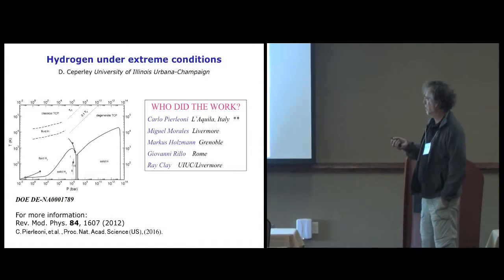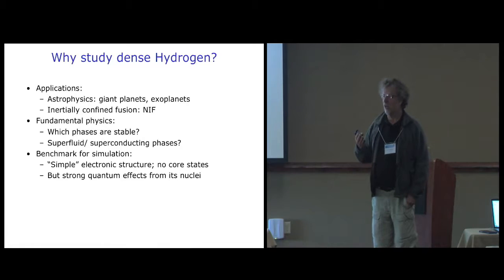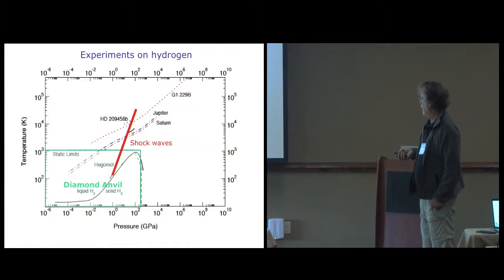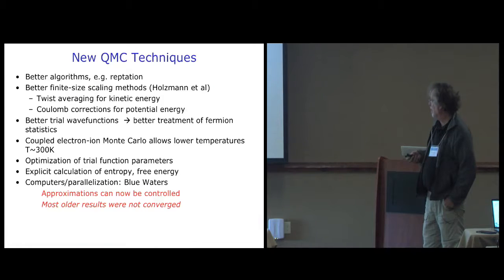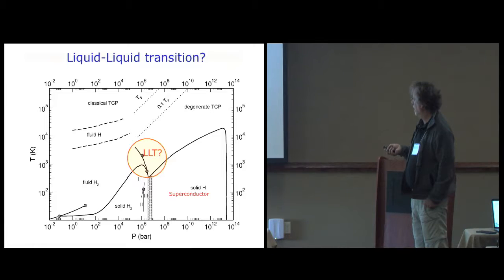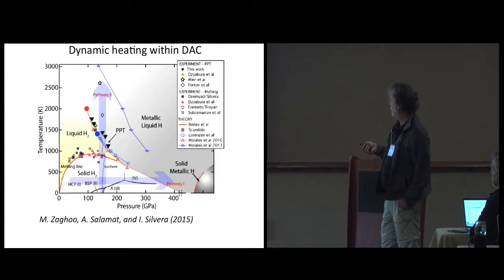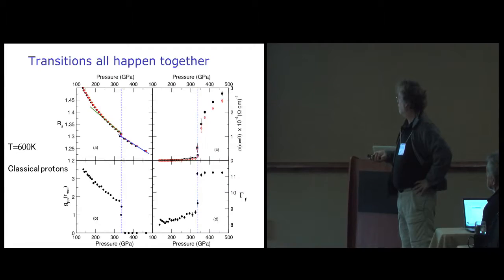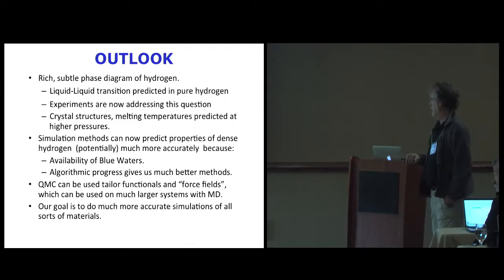Hydrogen under Extreme Conditions -- David Ceperley, University of Illinois at Urbana-Champaign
Hydrogen accounts for much of the visible mass in the universe. The properties of hydrogen and helium are important for understanding the giant planets, Jupiter and Saturn, but experiments under the relevant conditions are challenging. Even though hydrogen is the first element in the periodic table, calculating its properties is not simple since both the electronic and protonic correlations are quantum and correlated. It has long been an open question how hydrogen makes a transition from a molecular insulating state to an atomic metallic state. We have developed new Quantum Monte Carlo simulation methods to treat such systems and using them, have studied molecular dissociation in liquid hydrogen and have observed clear evidence of an extra liquid-liquid phase transition. During the past year, two experiments have reported observations of the transition we predicted, however, the observations do not agree with each other, differing in pressure by a factor of two. This motivated us to repeat our earlier calculations on Blue Waters, to better control the convergence and utilize recent improvements in methodology.

We use a quantum Monte Carlo method (Coupled Electron Ion Monte Carlo) where we start with the true interaction between the electrons and protons and treat both fully quantum mechanically. In contrast to density functional calculations, all effects of electronic correlation are explicitly included. This is particularly important in hydrogen, because of possible self-interaction effects, difficulty in treating the hydrogen bond breaking and the large van der Waals interactions. We model hydrogen with about 100 electrons and protons in a periodic cell. Special methods are used to extrapolate to the thermodynamic limit. With our method, we simulated hydrogen for temperatures in the range of 200K up to 5000K, and at relevant pressures, 100GPa to 500GPa.

For temperatures below 2000K we observe a first order transition between an insulating molecular liquid and a more dense metallic atomic liquid. Our predicted transition pressure are intermediate between the two experimental observations. Future work will be to perform further simulations and analysis to understand the divergent results of the experiments and of the unusual properties of the molecular and atomic liquid. It is essential for progress in the high pressure community to resolve the difference between the experiments and computation. After validation, the method can be used with more confidence in modeling the wide variety of astrophysical objects being observed, composed largely of hydrogen and helium under extreme conditions.